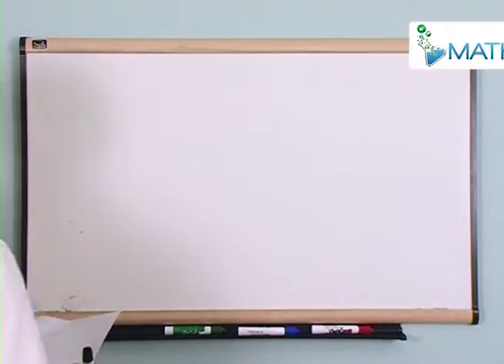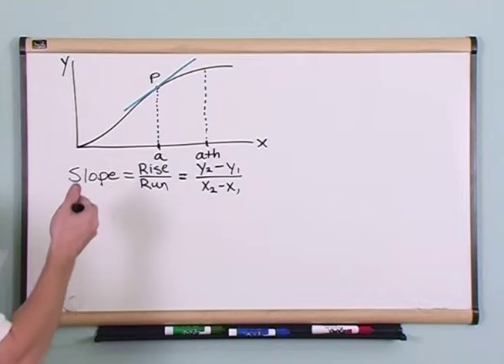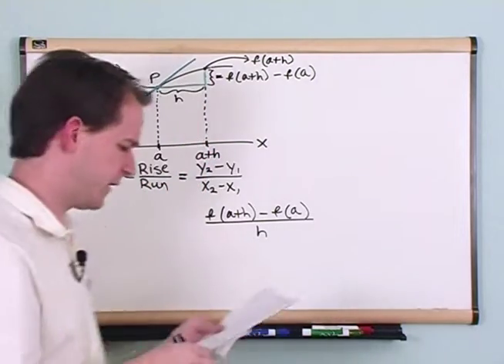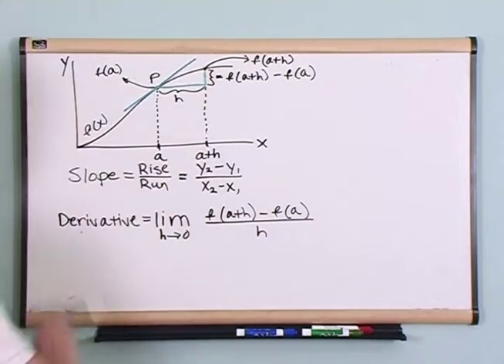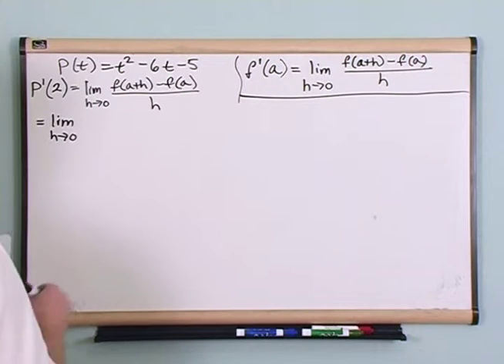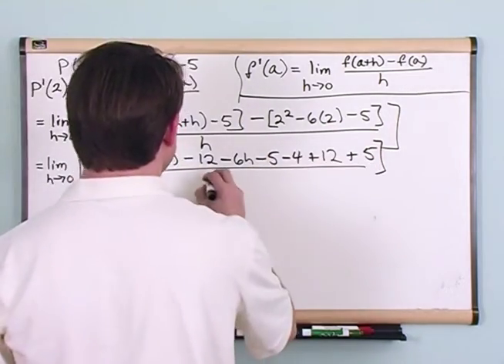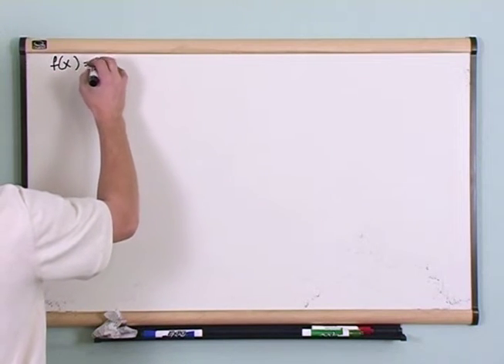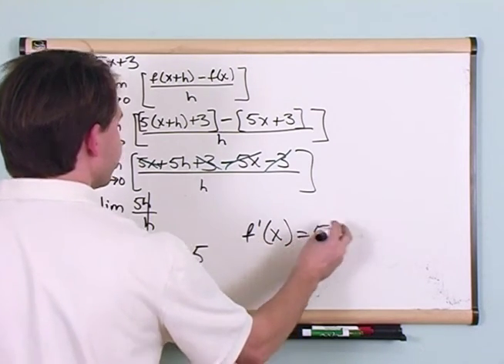The Derivative as a Limit in Calculus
Welcome to our comprehensive YouTube video on defining the derivative as a limit! In this enlightening tutorial, we delve into the world of calculus and equip you with the knowledge and techniques to confidently understand the foundational concept of the derivative through its limit definition.

Whether you're a student embarking on your calculus journey or an enthusiast seeking a deeper understanding of calculus principles, this video is your ultimate guide to unlocking the power of the derivative. Our expert instructor breaks down complex concepts into digestible explanations, ensuring that you grasp the essence of this crucial mathematical concept.

Join us as we explore the fundamental approach of defining the derivative as a limit. We provide clear explanations and step-by-step instructions on the concept of instantaneous rate of change, the slope of a tangent line, and the precise calculation of the derivative using the limit definition.

Through interactive visuals and illustrative examples, we demystify the limit definition of the derivative and showcase its practical applications. We demonstrate how to evaluate derivatives of various functions and explore the connection between limits and derivatives.

With our comprehensive instructions and insightful examples, you'll develop a solid foundation in understanding the derivative as a limit. You'll gain the confidence to apply limit principles to calculate derivatives, interpret the geometric meaning of derivatives, and solve problems involving rates of change.

Don't let the complexities of the derivative hold you back any longer. Join us for this captivating tutorial and unlock the power to confidently define the derivative as a limit.